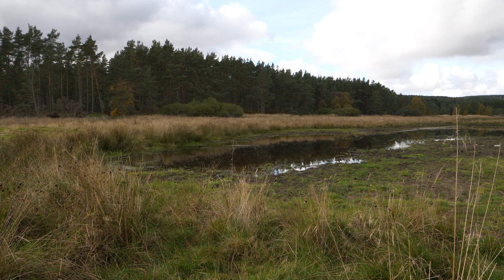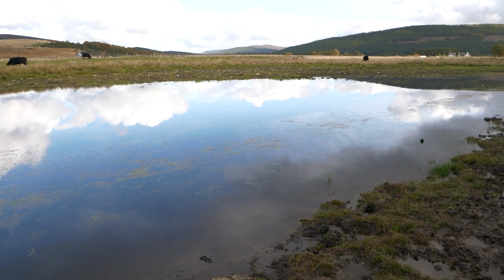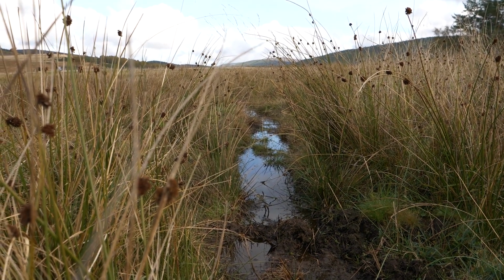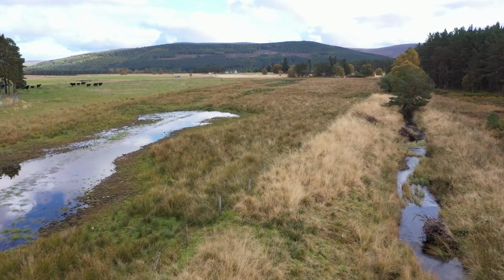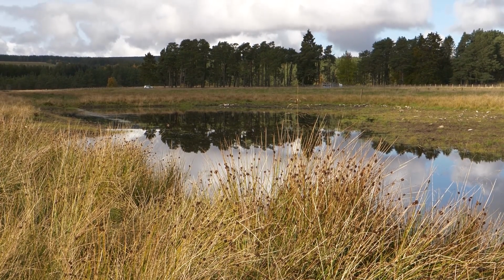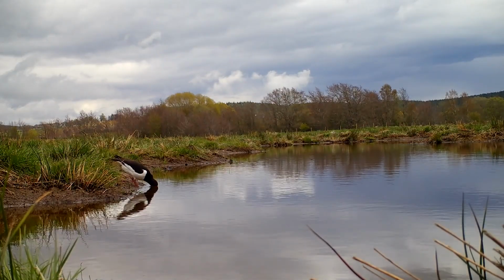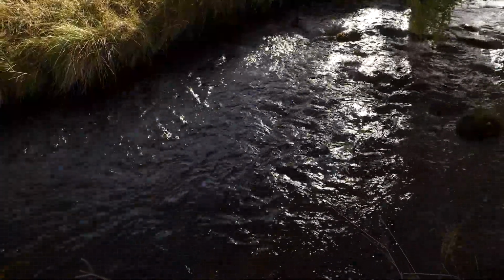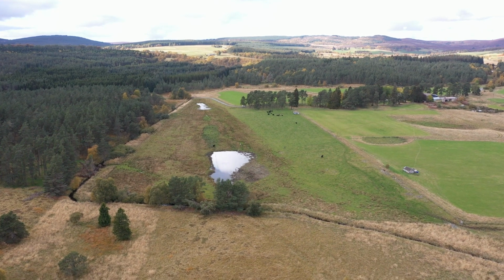Catchment Management: The Delliefure Burn Project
In this video we speak to Penny Lawson from the Spey Catchment Initiative and Lewis Pate from the Cairngorm National Park Authority about the Delliefure Burn Project. This project was part of a wider catchment management project to improve the natural functioning of the river, improving water retention, flood management and improve biodiversity within the catchment.